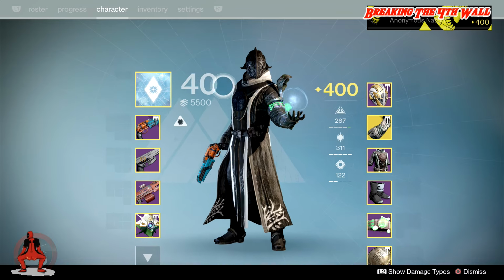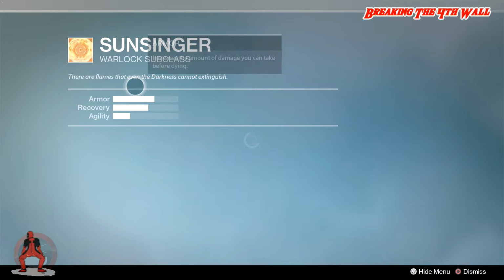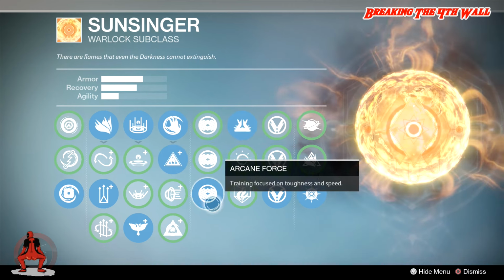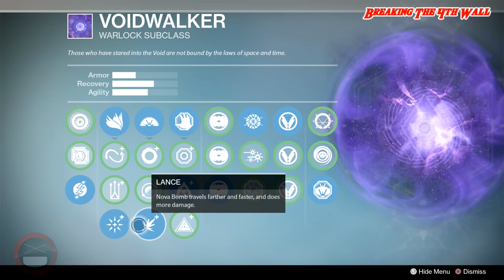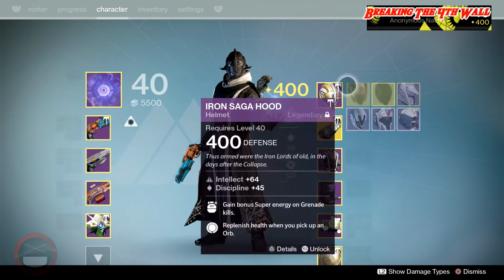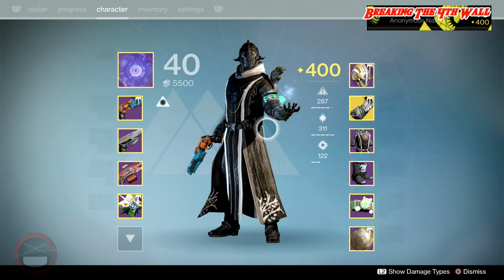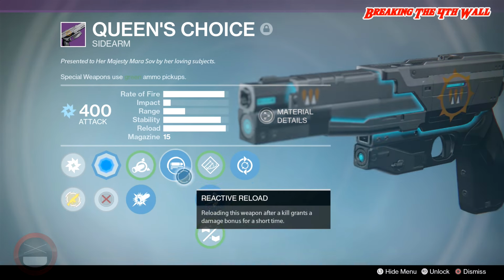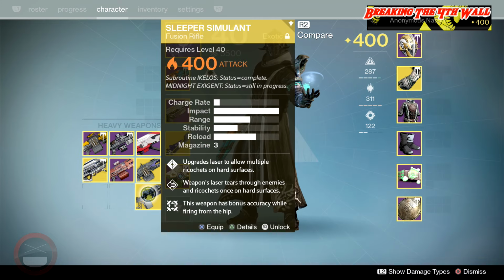Destiny: AOT - The Last Updated Warlock Subclasses!!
WARLOCK MASTER RACE!! In this video I will be going over the last updated versions of all 3 Warlock subclasses that I use as well as armor and weapons after the Age of Triumph has been released! I meant to say Axion Bolt and not Arcbolt grenade when talking about the Voidwalker subclass.

Stormcaller: 0:44
Sunsinger: 2:53
Voidwalker: 6:45
Armor: 10:50
Weapons: 13:58

If You'd Like To Make A Contribution You Can Here!